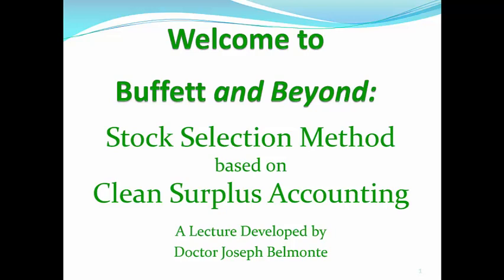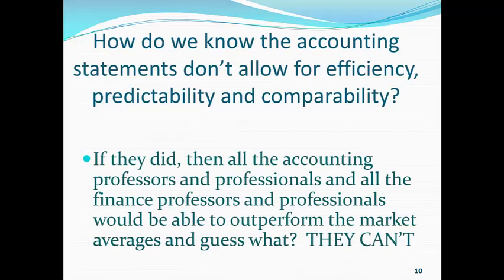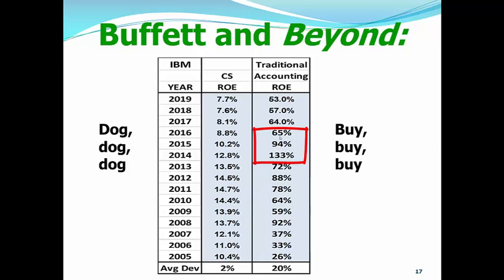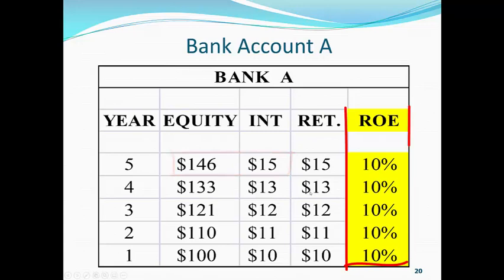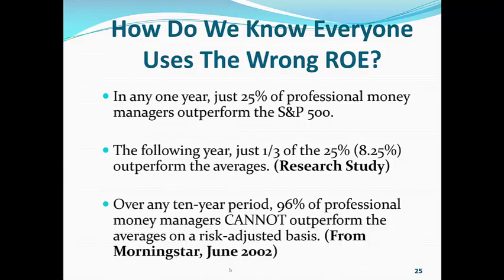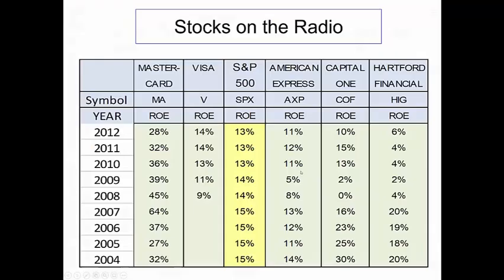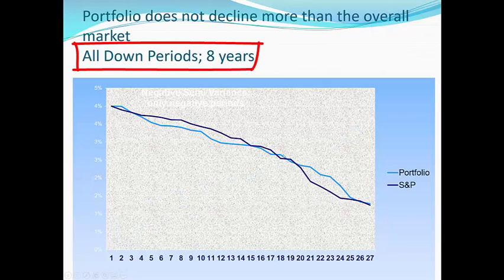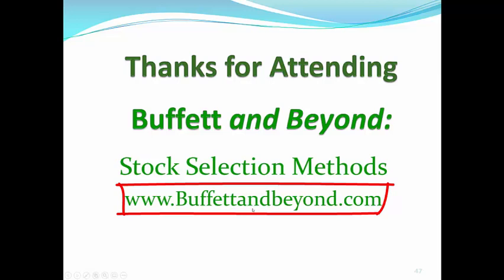Clean Surplus A Model of Superior Performance Predictability | Joseph Belmonte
If you want to live on the beach like Jimmy Buffett, you've got to learn how to invest like Warren Buffett. Well, almost. Buffett and Beyond Research is designed to guide investors and professionals alike in designing their own growth stock portfolios while at the same time, outperforming 96% of all the professionals out there in investment land. Their buy and hold returns have outperformed the S&P 500 index by 2 to 1 on a compounded basis since 2003 without taking on more risk than the S&P 500 index. Buffett and Beyond

Founded in 1981, MoneyShow is a privately held financial media company. As a global network of investing and trading education, we present an extensive agenda of live and online events that attract investors, traders, and financial advisors from around the world. We are proud to bring you video content from top market experts and analysts from MoneyShow’s face-to-face conferences and online virtual events, as well as from top paid-subscription financial newsletter editors throughout the year. If you like what you see, we’d love for you to join the 25,000+ people who attend our conferences and the 30,000 online viewers who participate in our virtual events each year!

If you are an individual investor, active trader, financial advisor or just beginning to learn about the stock market, this channel is right for you!